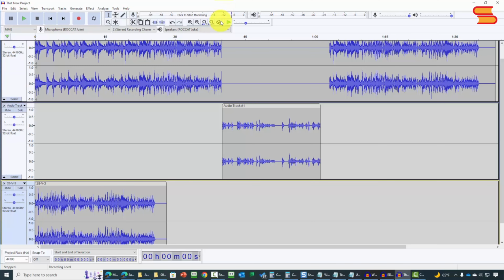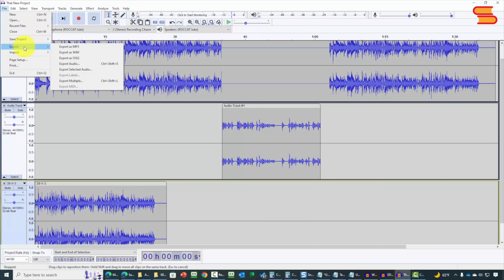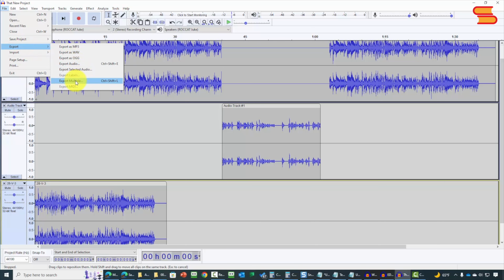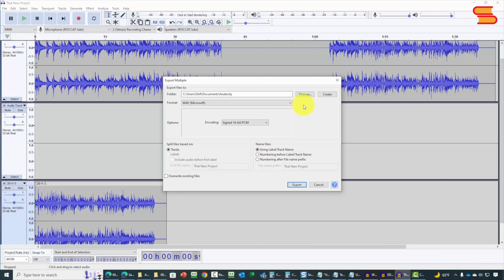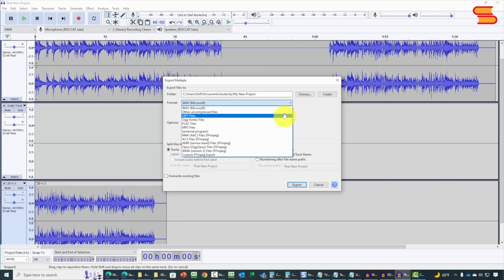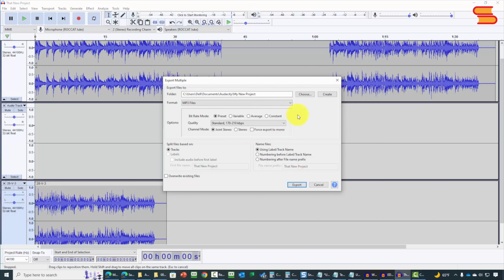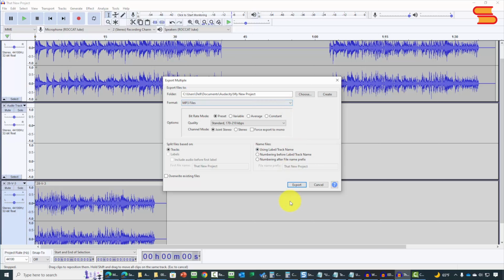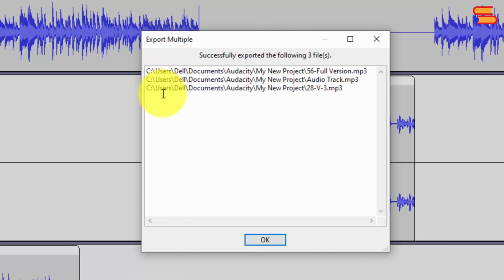Exporting Multiple Clips in Audacity | Secondary Skills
Learn how to export multiple audio clips efficiently in this Audacity Masterclass by Secondary Skills. This tutorial covers batch exporting, file naming, and format settings to simplify your workflow and save time while maintaining professional audio quality.